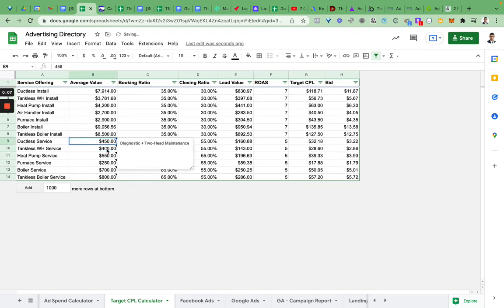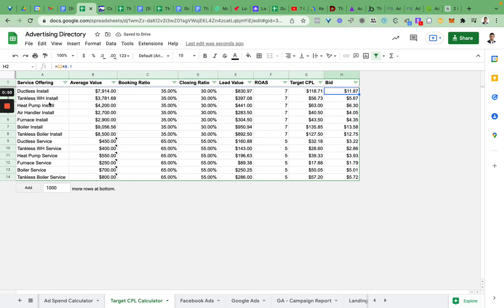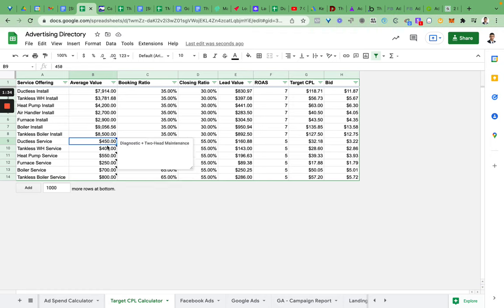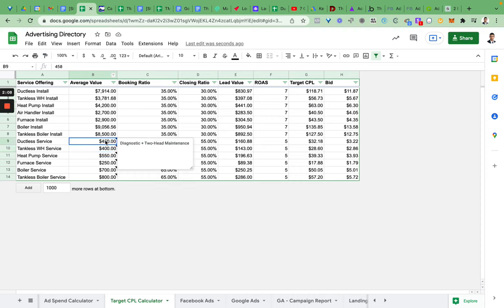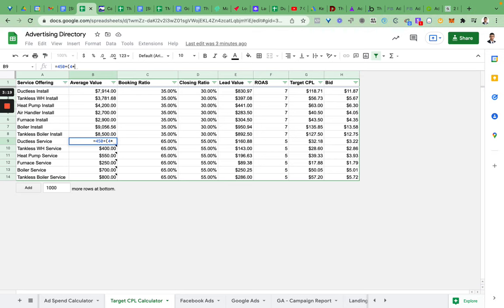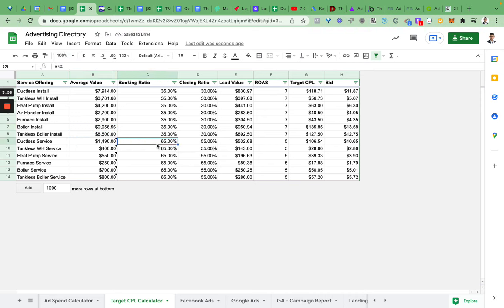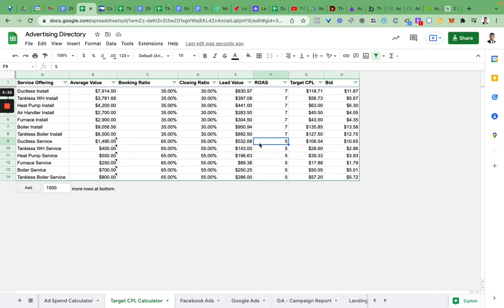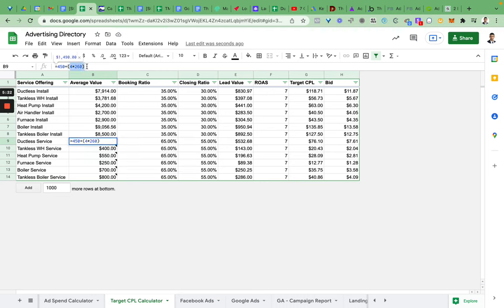How To Set The Perfect CPC Bid In Google Search Ads For HVAC Service